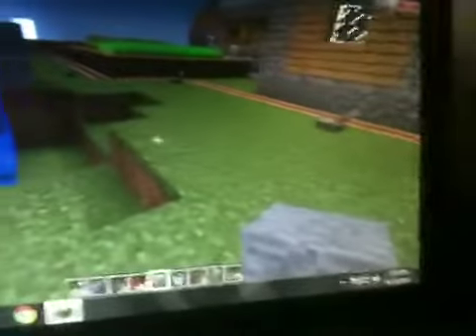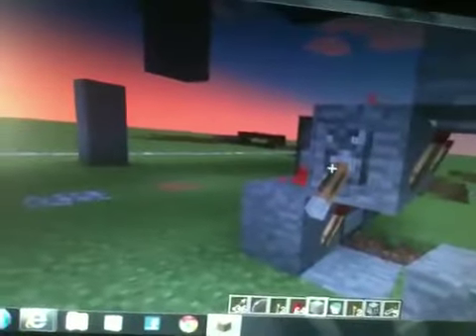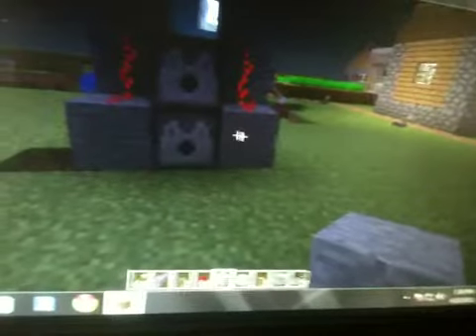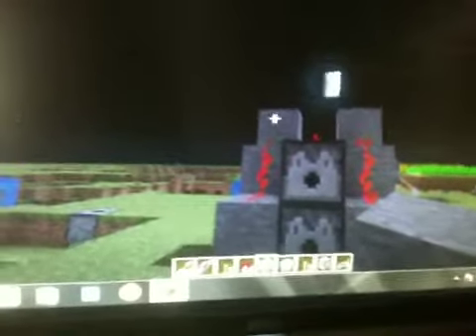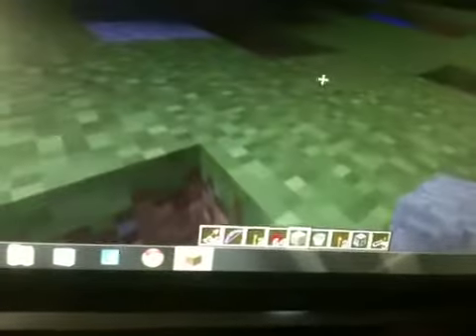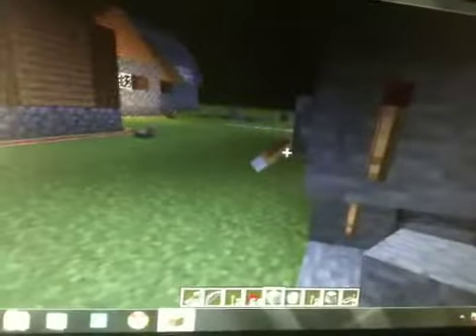How to make an automatic dispenser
Really cool